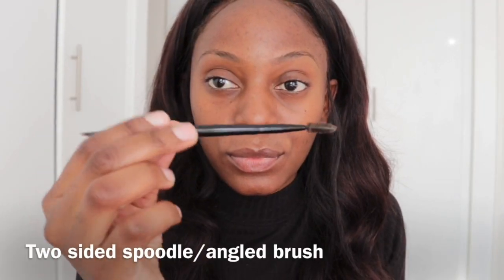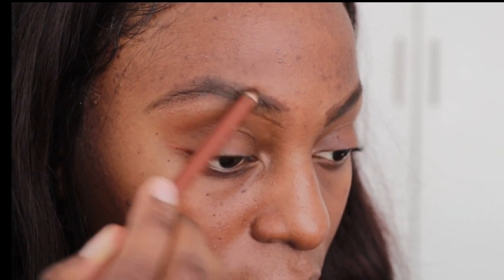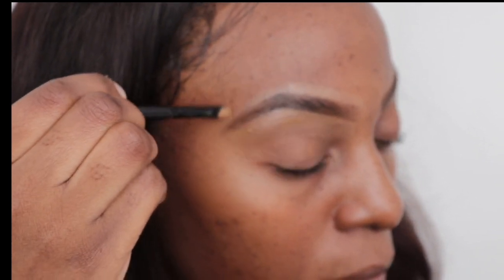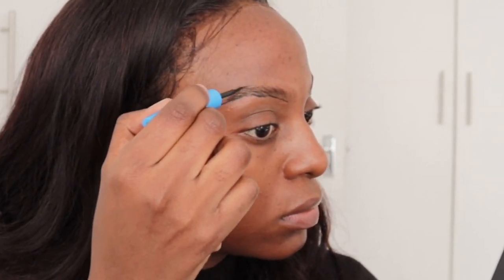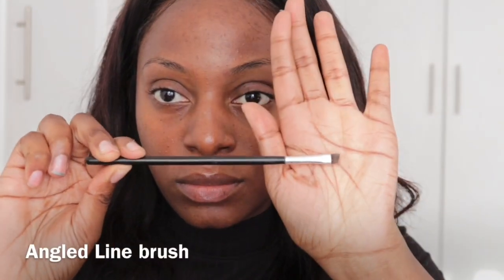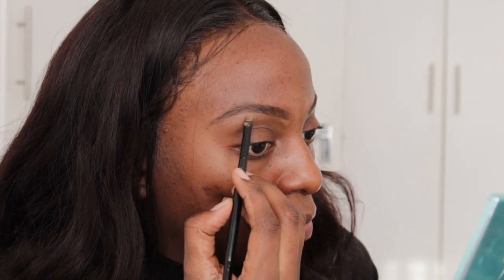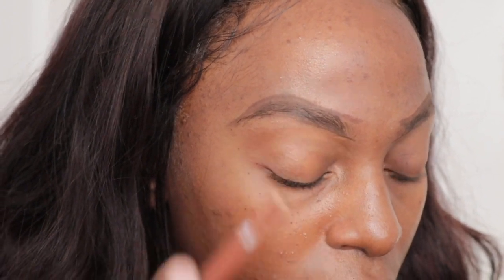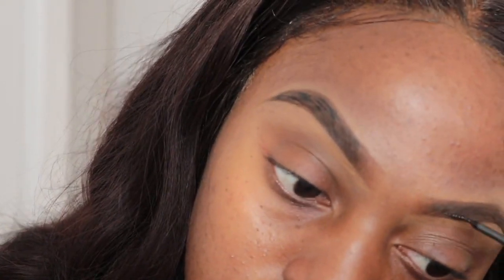How To Do Your Own Eyebrow|| Using Pencil , Eyeshadow & Liquid liner!! DIY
Hi There Beautiful people !!

How awesome would it be to slay your own brows like a pro,well today I’m giving you guys a tutorial on how I do my eyebrows .
People often ask me how I do them so I thought I’d share

I hope this will be helpful !!!

(I do not own nor do I claim any rights to the music used in this video)